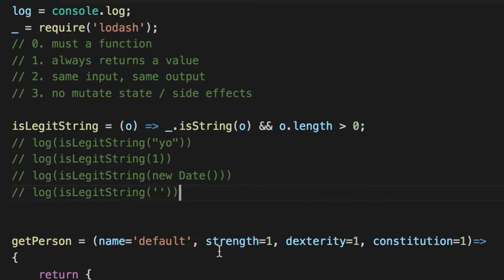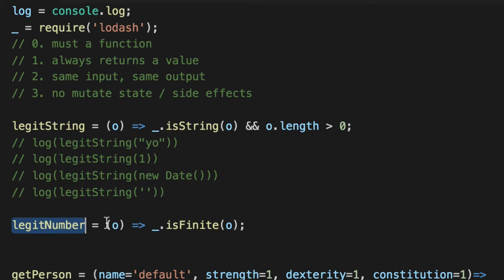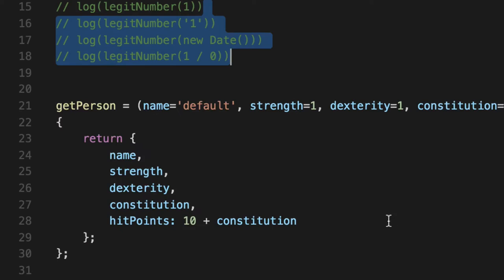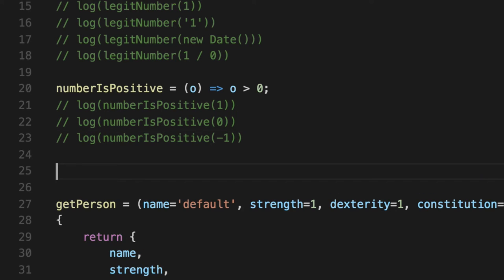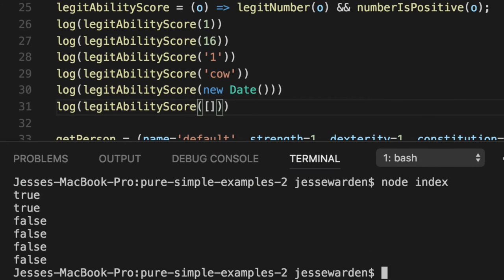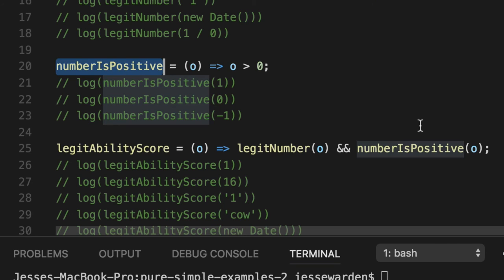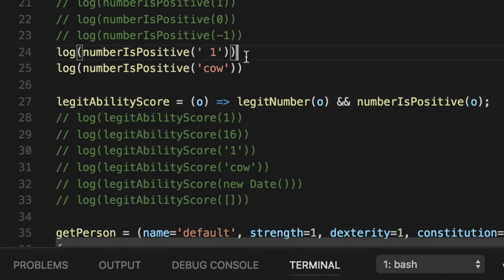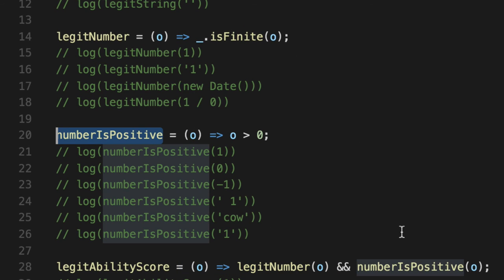Pure Functions - Composing Predicates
We build a couple number predicates, and then compose them together to form a higher level predicate. We also explore the challenges of how pure do you make your predicates.